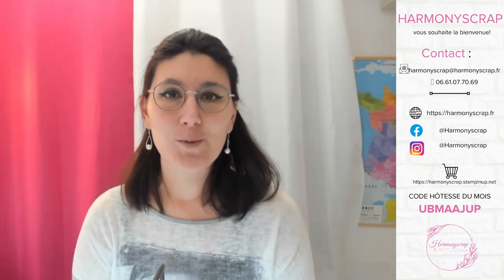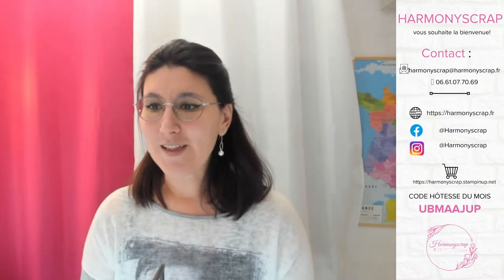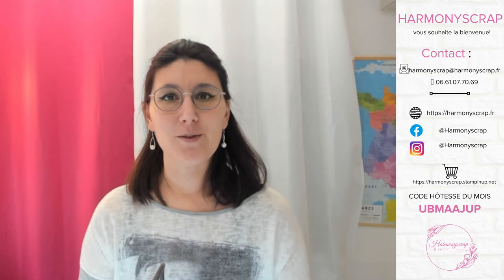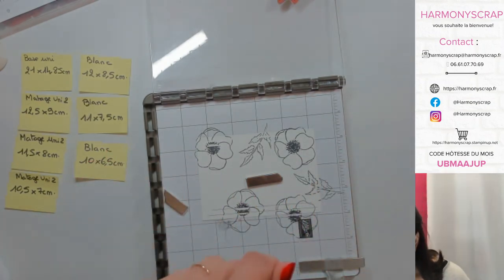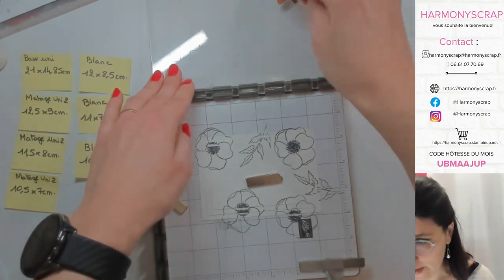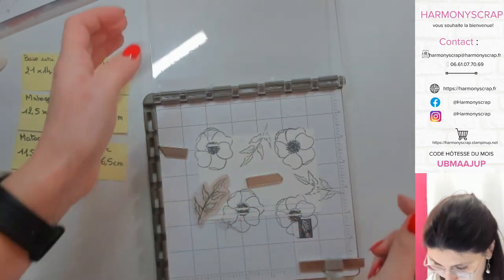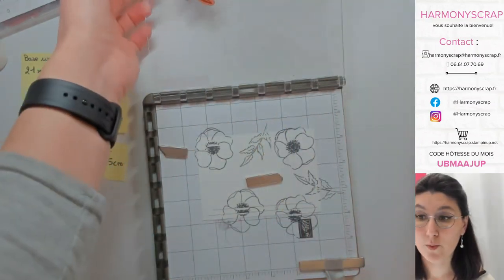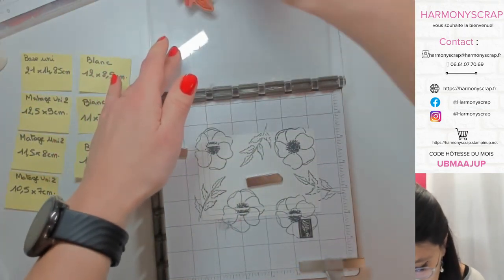LIVE #94 Technique superposition avec Painted Poppies Stampin'Up!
Harmony Marret, Démonstratrice Indépendante Stampin'Up! vous remercie de votre visite!

N'hésite pas à partager cette vidéo si tu souhaites m'aider dans mon entreprise et puis qui sait, peut-être que cela plaira à tes ami(e)s!🥰

RESERVE TON MINI CATALOGUE ET TA BROCHURE SAB (uniquement si tu n’as pas déjà une démo) :

MA BOUTIQUE EN LIGNE :  (n’oublie pas le code hôtesse UBMAAJUP)

Take care!